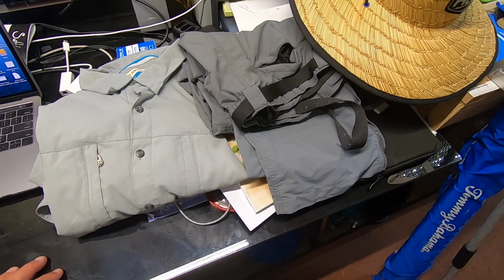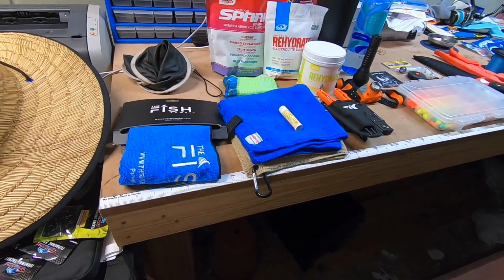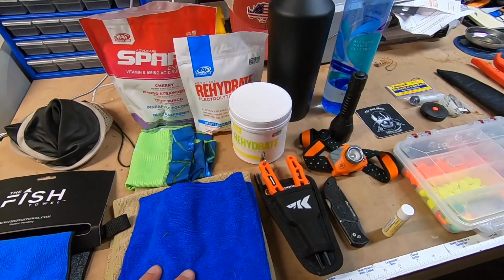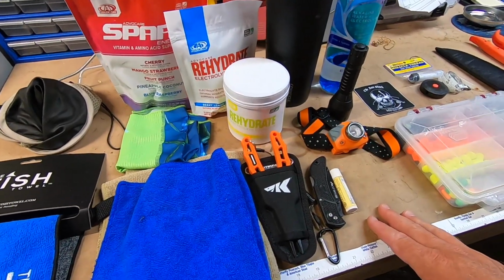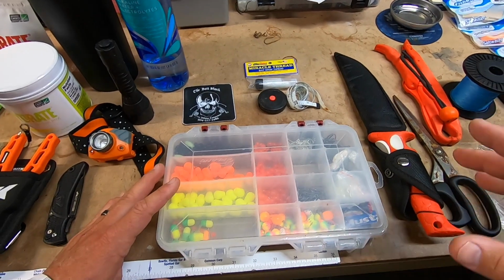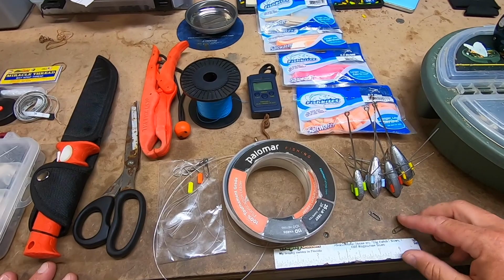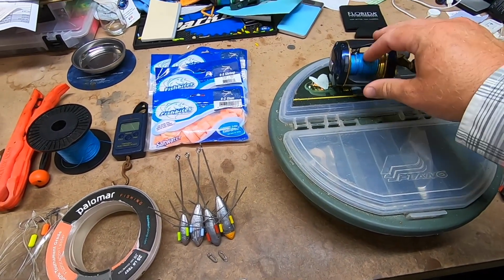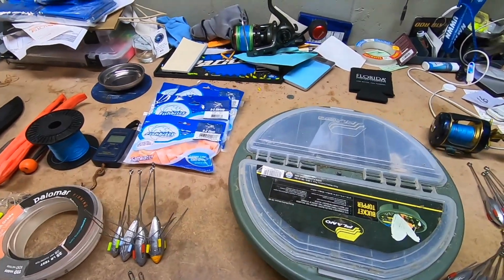10 Things you need to take Surf Fishing. Making sure you are Prepared while going Surf Fishing.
10 Things you need to take Surf Fishing. Making sure you are Prepared while going Surf Fishing.

What do I need to have to have a successful Surf Fishing Trip.  Always be prepared, especially since it is starting to get warm outside.  Surf Fishing Tips and Trick.  10 surf fishing must haves.  Surf Fishing top 10 list helps all get to the beach prepared.  Beach Fishing top 10 Helps everyone catch more fish.

Links to above products